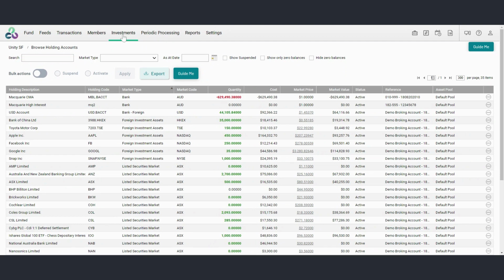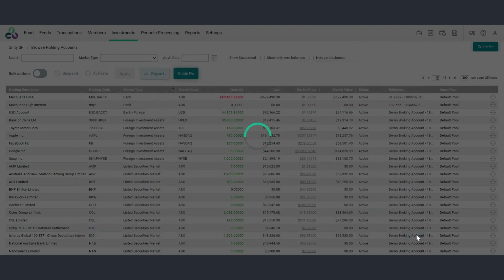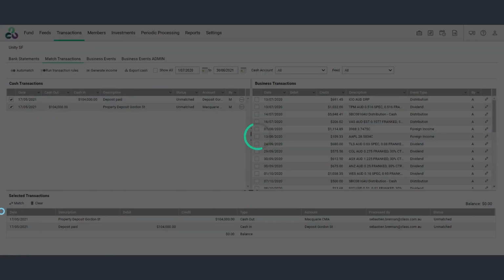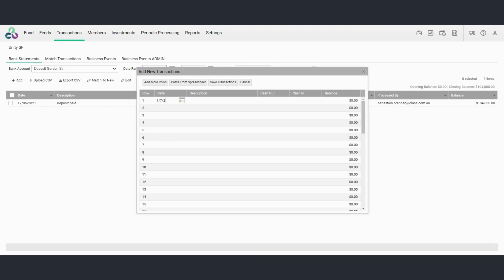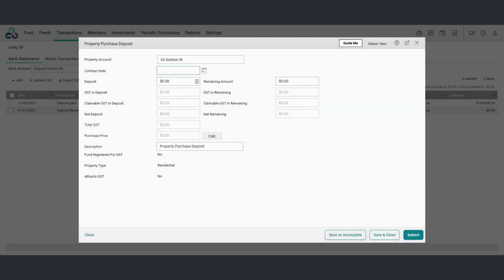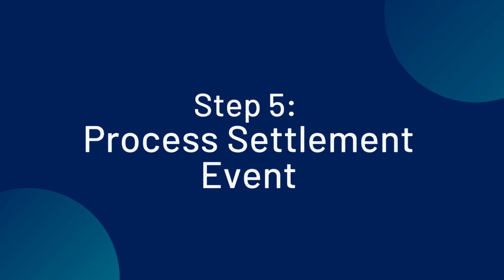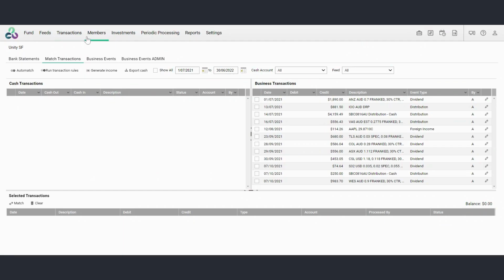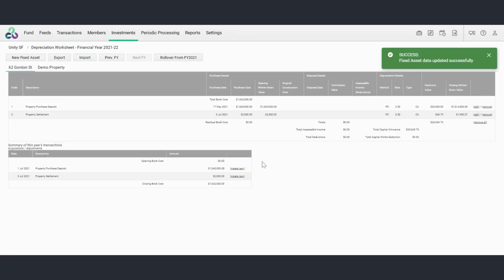Property Purchase Across FY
This video shows you the correct process in Class to record a property purchase when the deposit and settlement occurs across different financial years